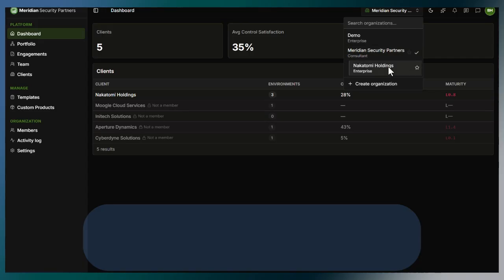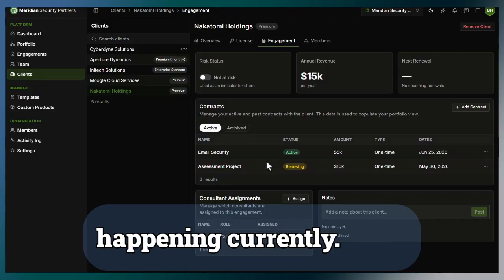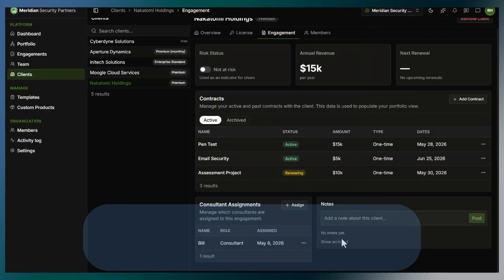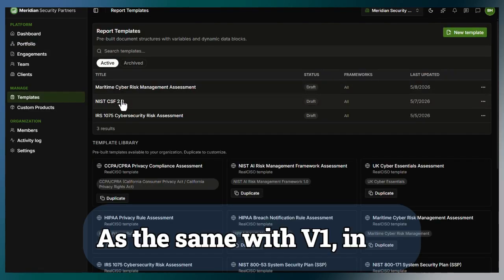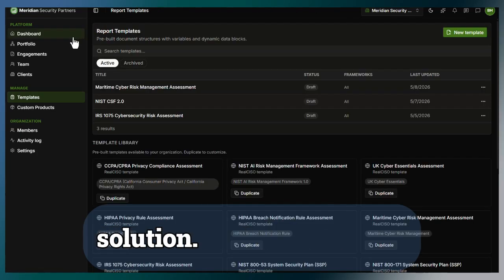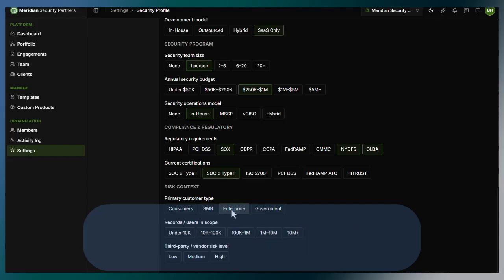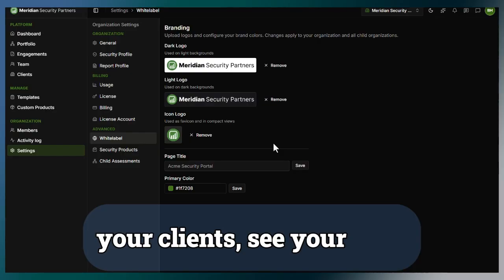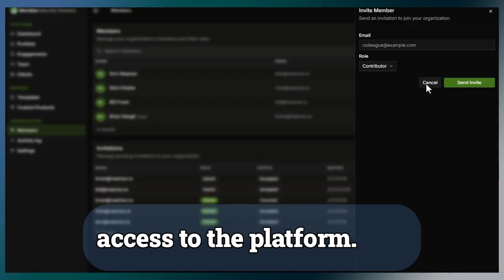RealCISO 2.0 Demo: Consultant Dashboard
Managing compliance for multiple clients usually means spreadsheets, scattered evidence, and rebuilding the same report over and over. This demo shows how the RealCISO 2.0 Consultant Dashboard replaces all of that with one platform.

What you'll see:
▸ Multi-client Environments — every client's frameworks, maturity, and context in one workspace
▸ Guided assessments — plain-English questions, answers auto-mapped across SOC 2, ISO 27001, NIST CSF, CMMC, and more
▸ Evidence Library — upload once, satisfy multiple frameworks
▸ Risk Register — gaps tracked from discovery to closure, with assigned remediation tasks
▸ Revisions — immutable, timestamped snapshots for audit trail
▸ Auto-generated, audit-ready reports in minutes — white-labeled with your firm's brand

The bottom line for service providers: assessments run 40% faster, and one person manages 3–4 engagements instead of 2. Scale clients without scaling headcount.